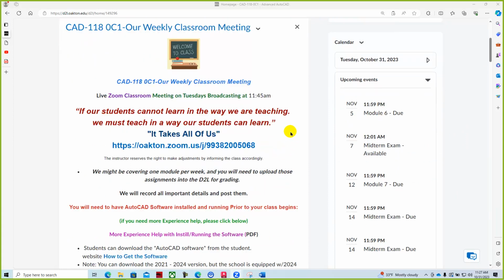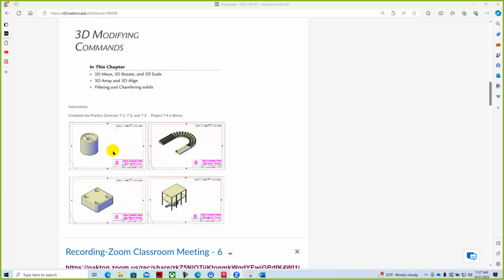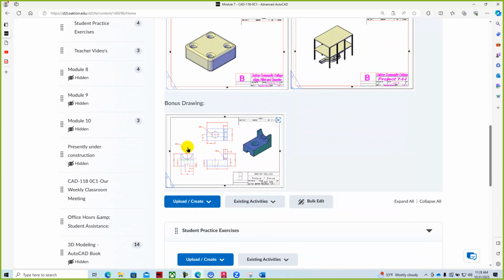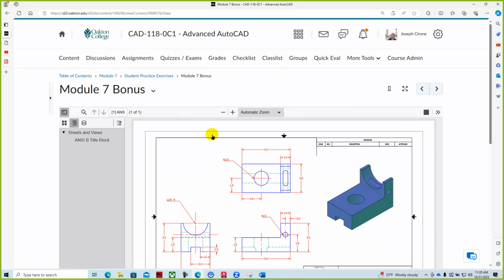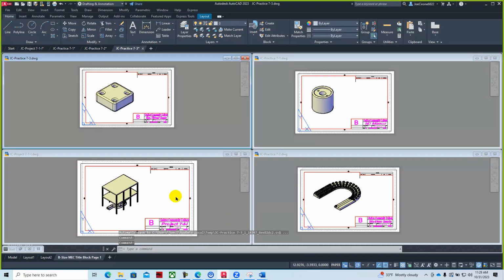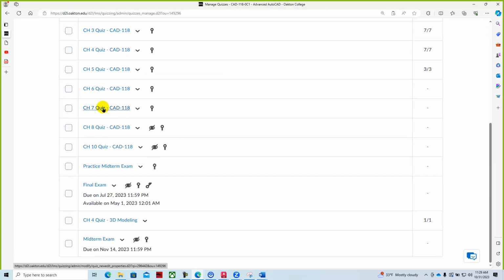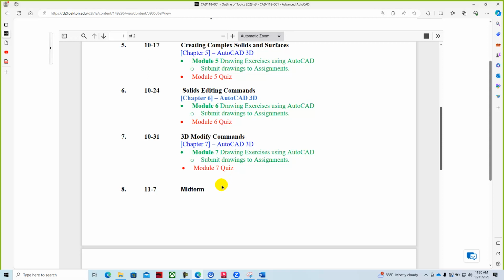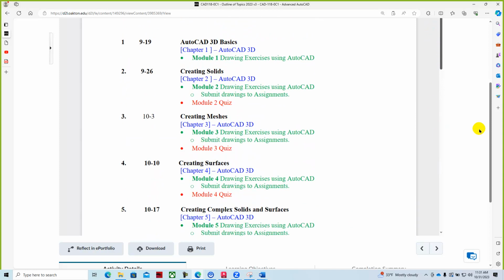CAD 118 Zoom Classroom Module 7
Weekly Zoom Classroom Meeting
Advanced AutoCAD
CAD-118